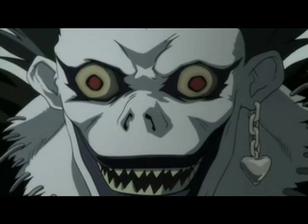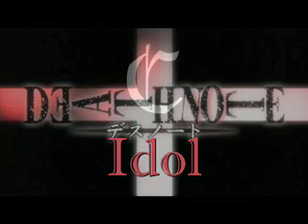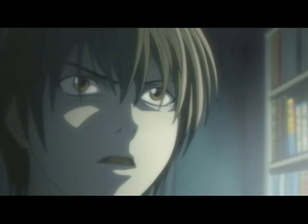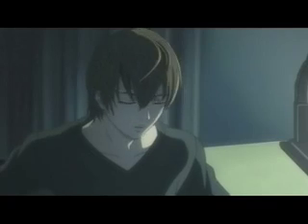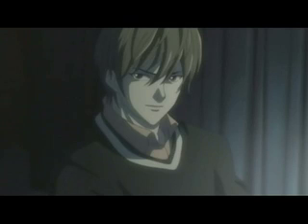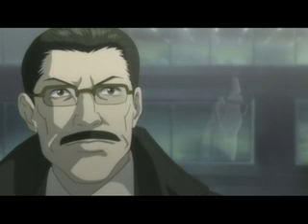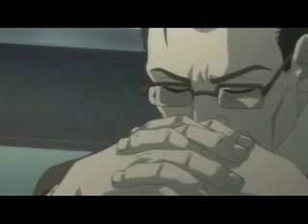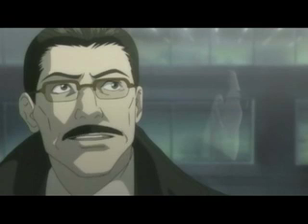Death Note Idol Episode 1.2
Five more contestants face off, with three new judges, due to a tragic mishap. Vote in the comments, and the next episodes should be forthcoming!